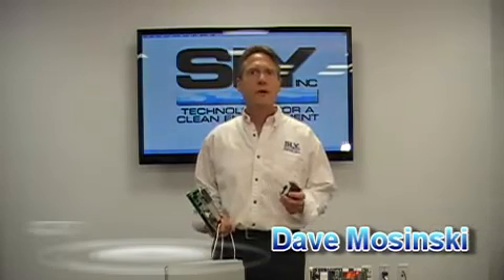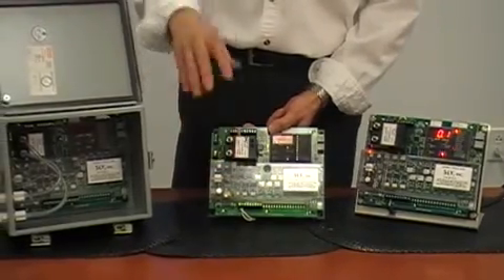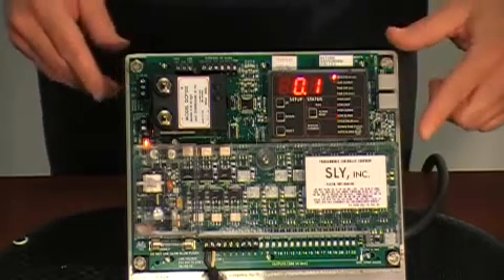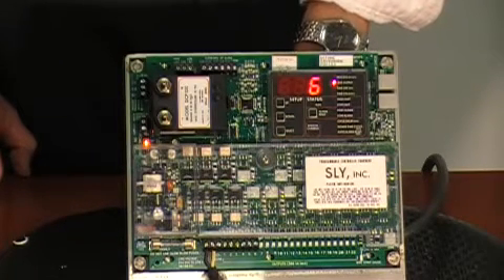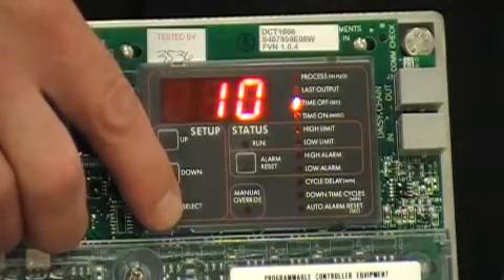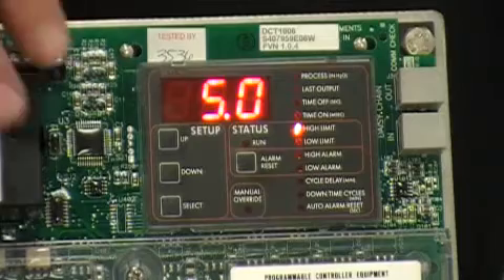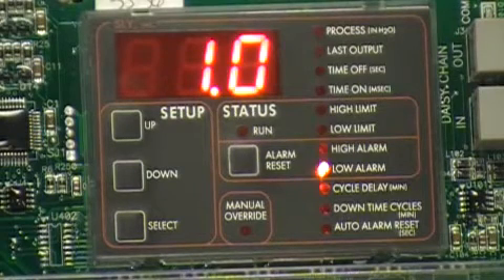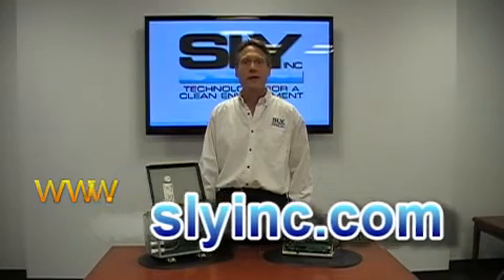Installation and Operation of Sly's MP-404 Timer Pressure Module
Instruction on the operation and installation of Sly Inc.'s differential pressure module for MP-404 on-demand cleaning sequential dust collector timers baghouse timer delta P poper timer.